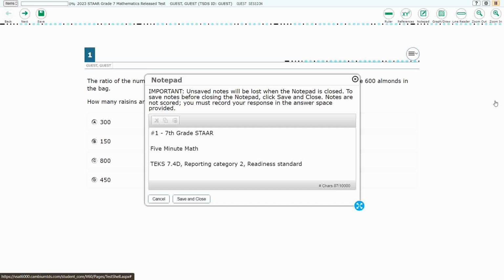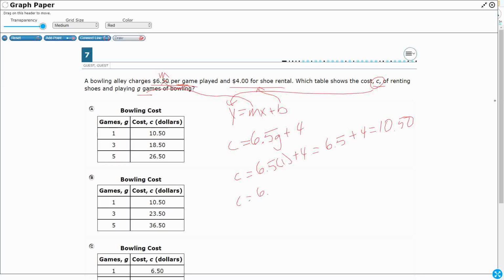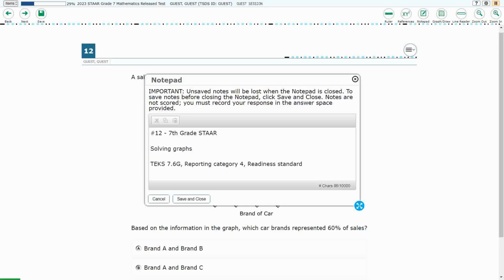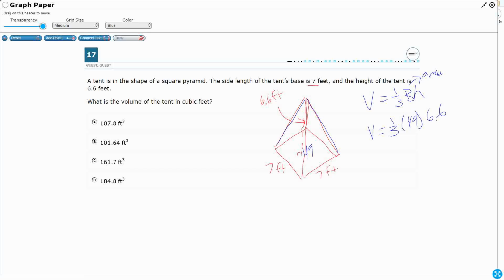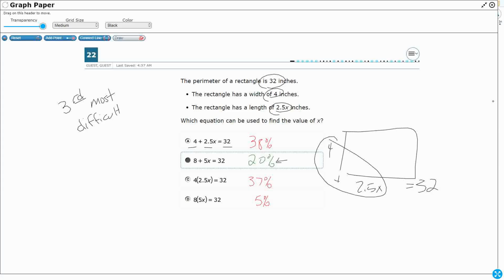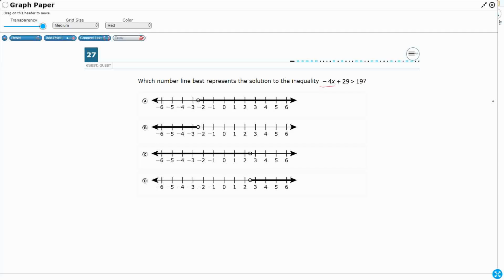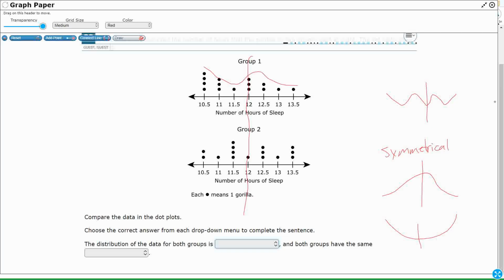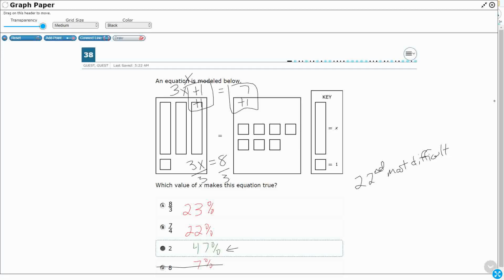2023 7th Grade STAAR from Five Minute Math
Walk through the entire 2023 7th Grade Math STAAR test, problem by problem. Learn not only how to solve each item but explore an analysis of statewide performance for each problem.

Access a modified version of the statewide item analysis report Feel free to make your own copy if you want to modify it.

0:00:00 Intro
0:00:30 #1 (7.4D)
0:03:50 #2 (7.6A)
0:07:35 #3 (7.10A)
0:10:37 #4 (7.5C)
0:13:53 #5 (7.13B)
0:16:27 #6 (7.6D)
0:20:33 #7 (7.7A)
0:25:05 #8 (7.9B)
0:30:18 #9 (7.4A)
0:35:10 #10 (7.12A)
0:39:52 #11 (7.5B)
0:45:07 #12 (7.6G)
0:49:04 #13 (7.9C)
0:53:04 #14 (7.3B)
0:59:01 #15 (7.6H)
1:01:42 #16 (7.6I)
1:05:10 #17 (7.9A)
1:09:42 #18 (7.11A)
1:13:47 #19 (7.5A)
1:17:43 #20 (7.12C)
1:21:52 #21 (7.4D)
1:25:57 #22 (7.11C)
1:30:04 #23 (7.4A)
1:35:30 #24 (7.9D)
1:39:55 #25 (7.7A)
1:44:44 #26 (7.9C)
1:50:47#27 (7.10B)
1:53:48 #28 (7.6G)
2:00:00 #29 (7.11B)
2:03:20 #30 (7.6I)
2:07:58 #31 (7.3B)
2:12:15 #32 (7.12A)
2:17:34 #33 (7.4C)
2:19:27 #34 (7.9A)
2:23:13 #35 (7.6H)
2:26:59 #36 (7.4B)
2:28:48 #37 (7.9B)
2:32:33 #38 (7.11A)